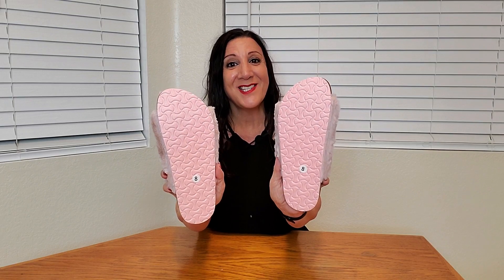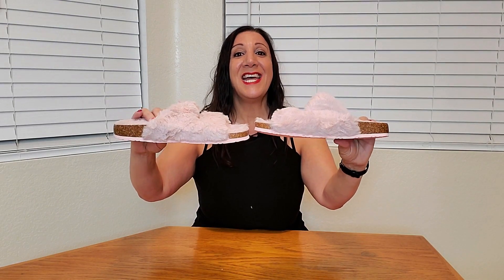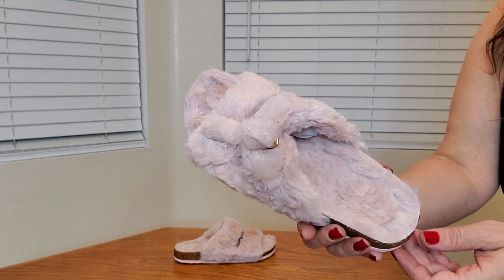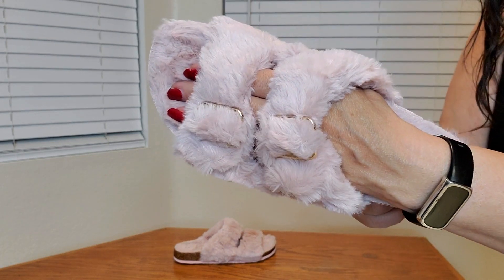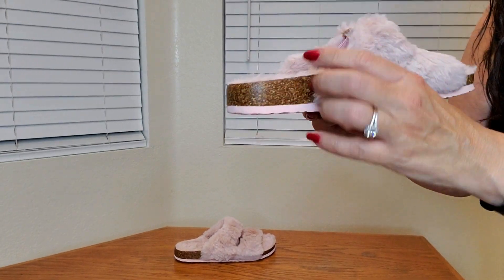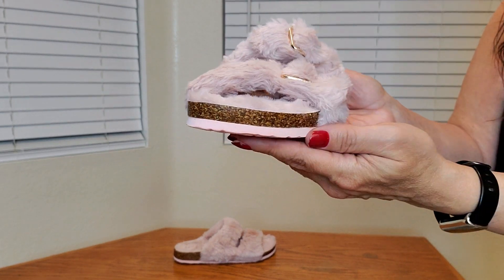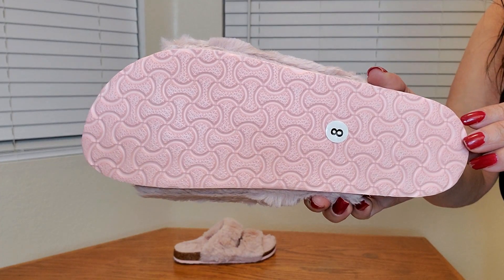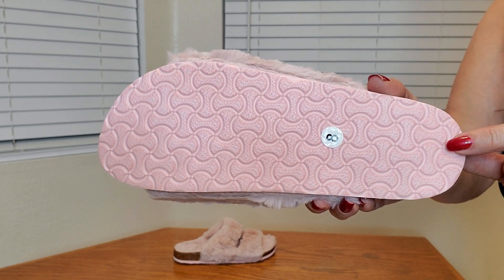Cute Sandals For Women on Amazon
Cute Sandals For Women on Amazon Manufacturers Description: Womens Open Toe Slipper with Cozy Lining, Faux Rabbit Fur Cork Slide Sandals Size 6-11

Heel measures approximately 2 centimeters

Faux Fur Upper: Skin-friendly thick plush is breathable ,gentle touch can care for your feet.

Double Straps: Two stylish buckle designs, one of them is adjustable, suitable for different foot shapes.

Soft Sole: Furry fur cork footbed has enough arch support provides support and reduces your feet fatigue, extremely comfy .

Durable EVA Outsole: Lightweight and flexible, suitable for long-term wear. Pattern sole can increases friction and grip, on-slip.

Occasion: Suitable for all seasons, shopping, vacation, camping, living room, bedroom, park, garden, etc.

🟡 If you are interested in purchasing this Furry Sandals on Amazon here is the